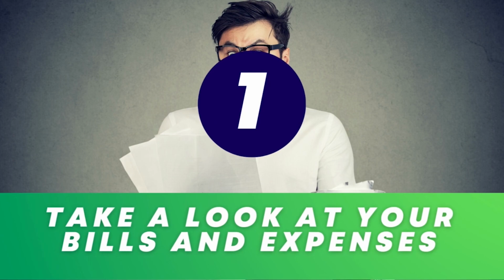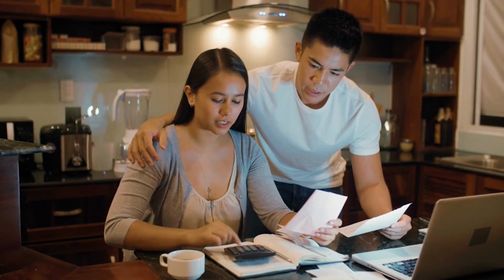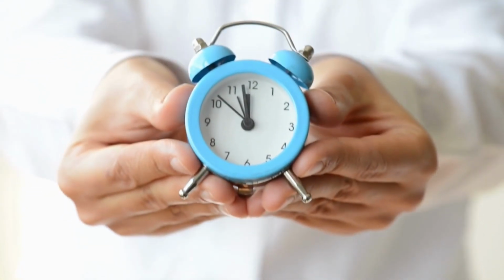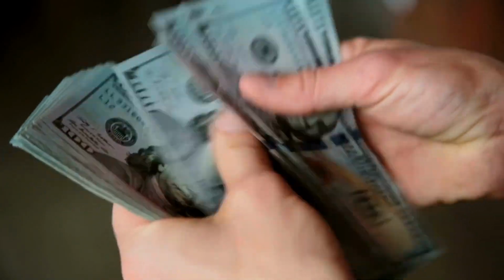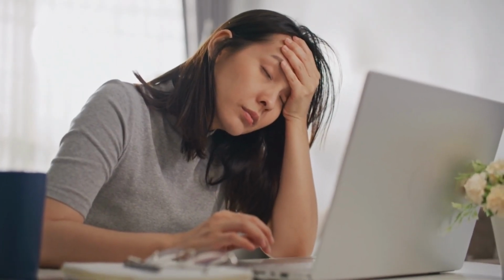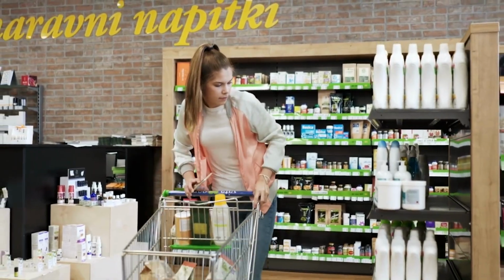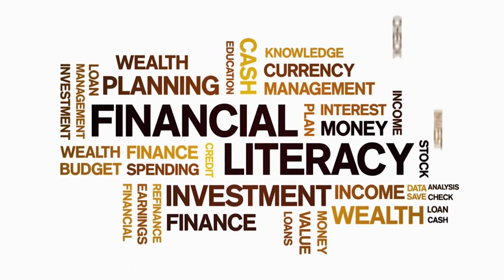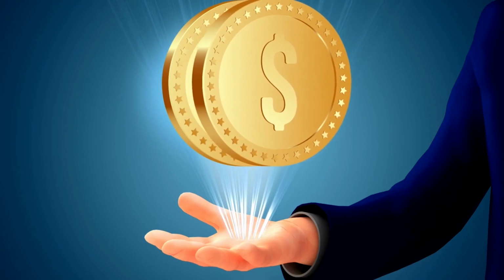5 simple tricks that will help you negotiate bills and save money on monthly expenses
Are you struggling to negotiate bills and save money on monthly expenses? If so, you're not alone! In this video, I'm going to share with you 5 simple tricks that will help you negotiate bills and save money on your monthly expenses.

Whether you're trying to save on your rent, your phone bill, or your car insurance, these simple tips will help you get the most out of your money and make life a little easier. If you're looking for ways to save money and improve your financial stability, then watch this video and learn some simple tricks to help you out!